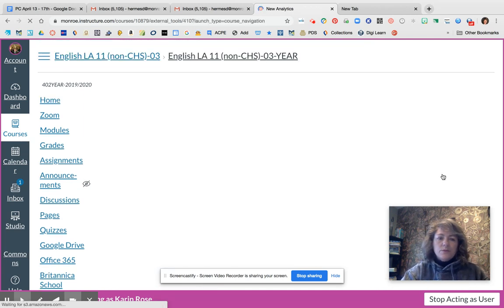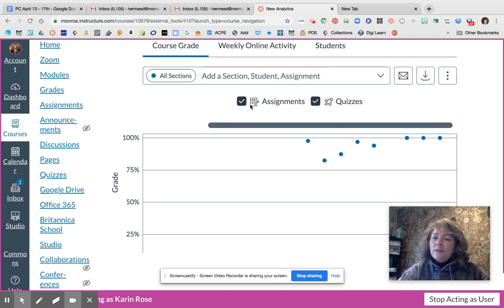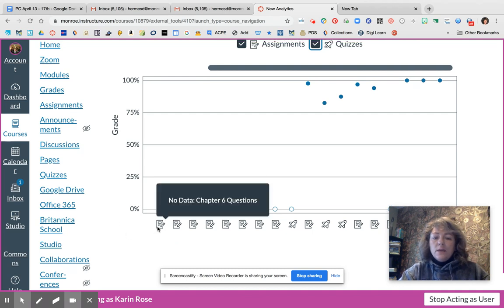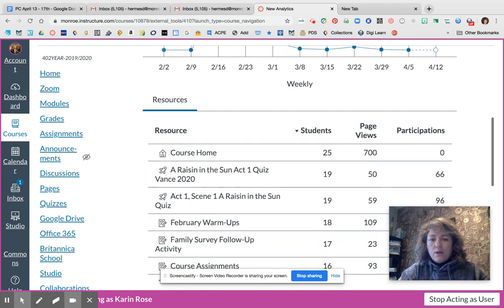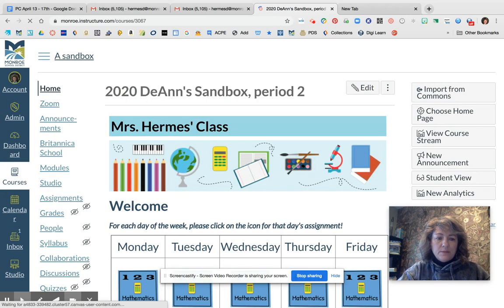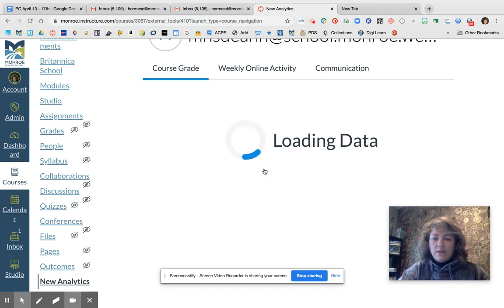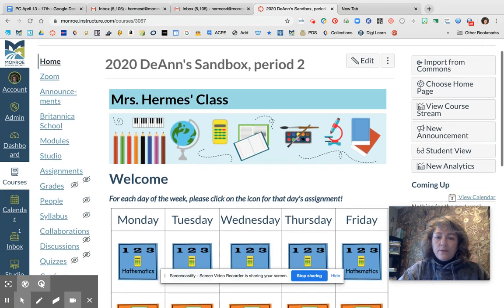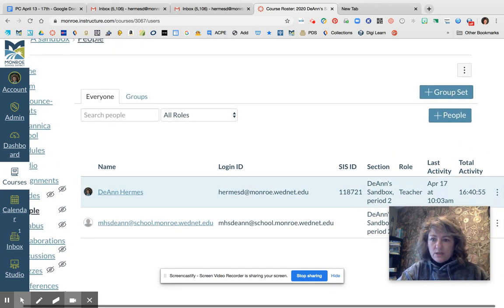Taking the Fear Out of Canvas, Part 11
Class Analytics